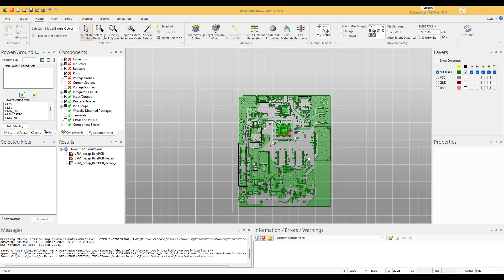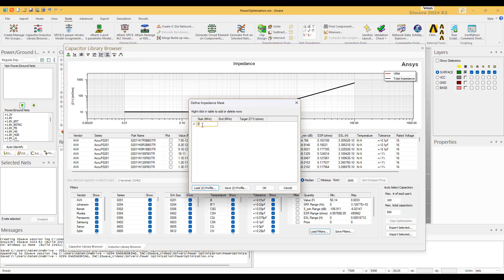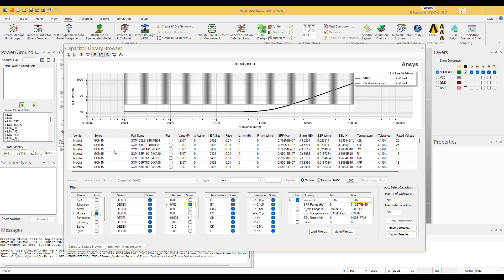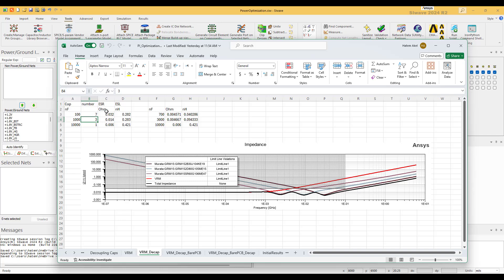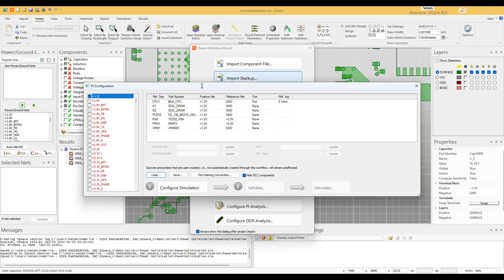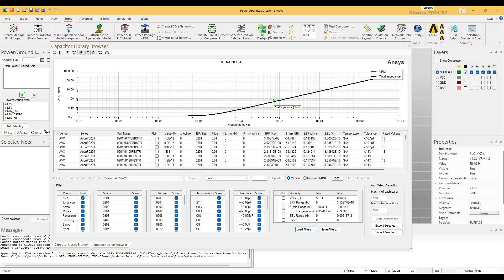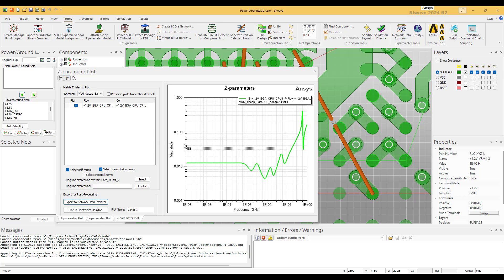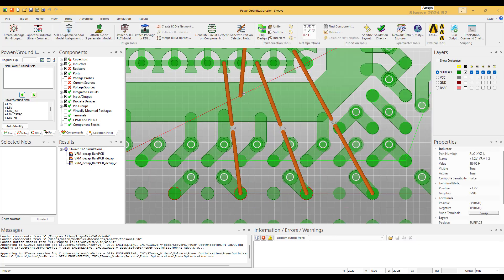Manual powerplanes decoupling capacitors design using SIwave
There are many techniques to determine the necessary decoupling caps for a PCB powerplane. In this video, we present a manual way to do the design, using one of the tools inside SIwave. Unfortunately not so many knows about this manual tool inside SIwave.